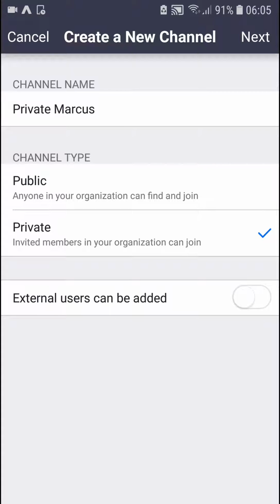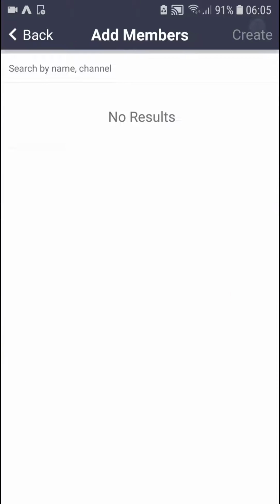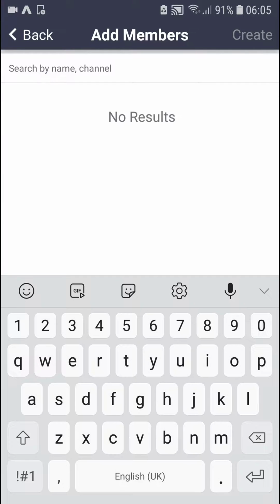How To Create Private Channel In Zoom